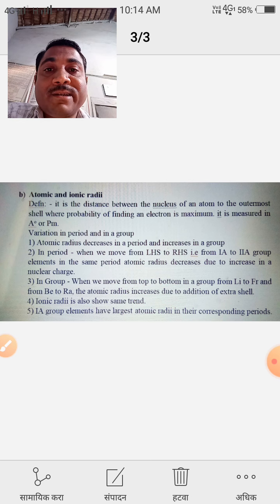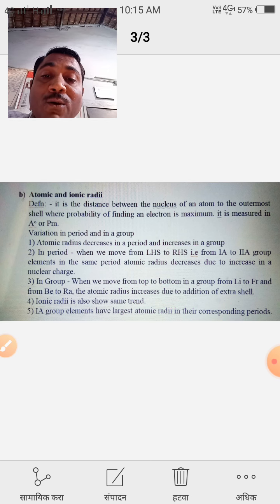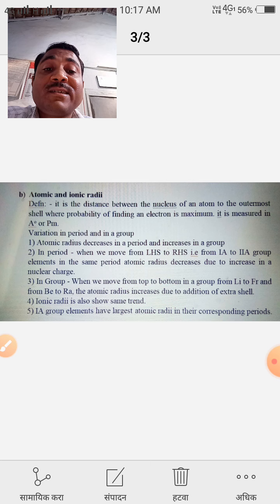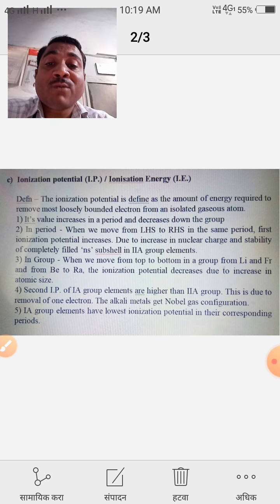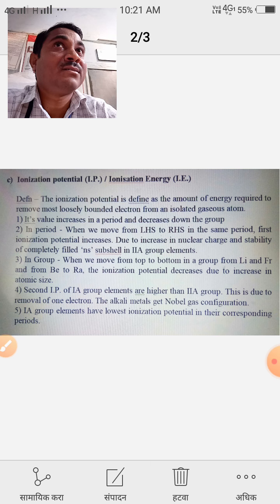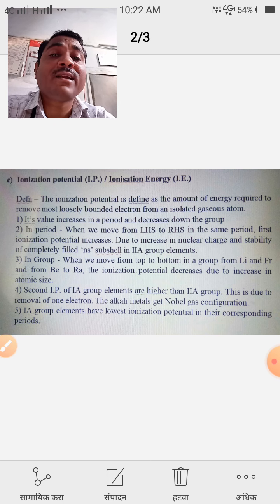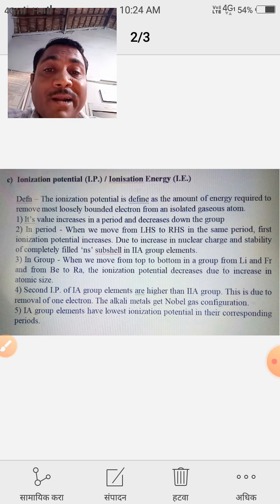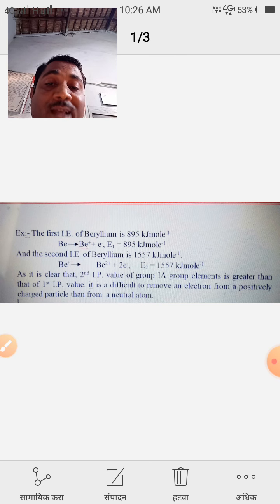s & p Block Elements [Video-2]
Atomic Radius & Ionisation Energy